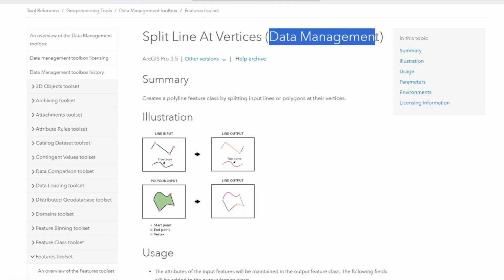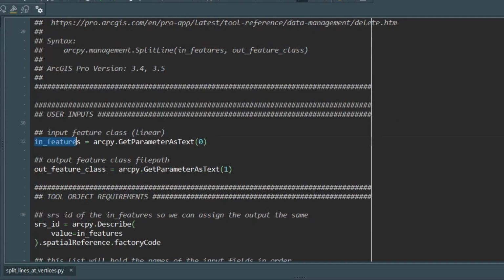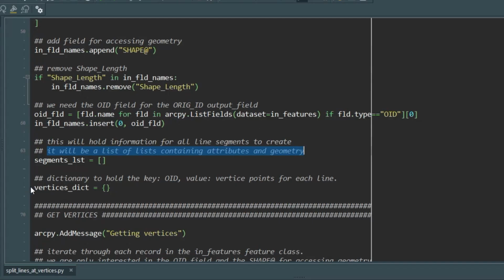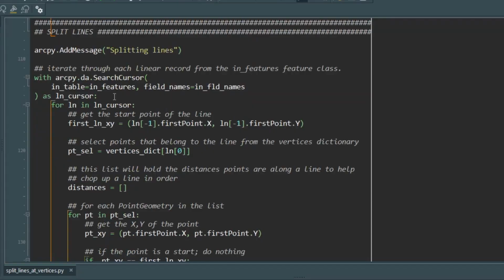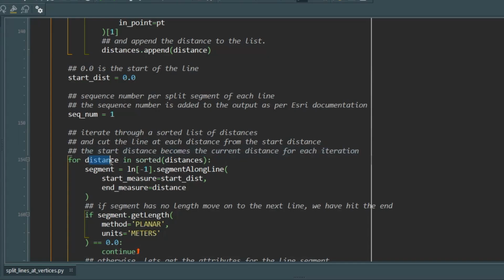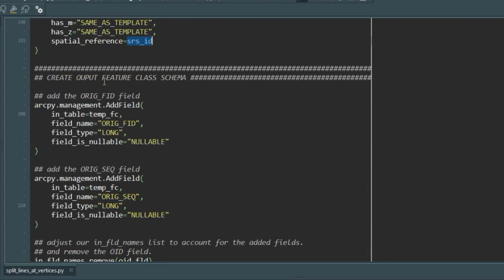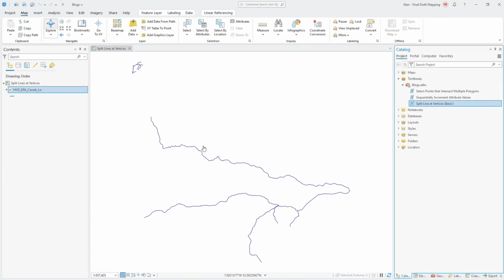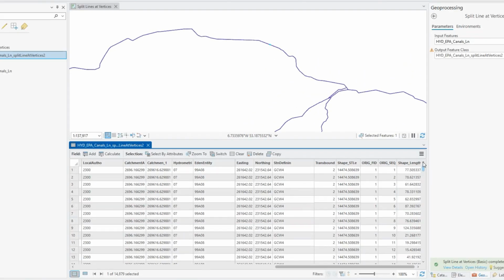Split Line at Vertices (Data Management) on a Basic License with ArcPy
Learn how to *recreate the “Split Line at Vertices” (Data Management) tool in ArcGIS Pro* using *ArcPy* ...even with a Basic license. In this step-by-step tutorial, you’ll see how to use core ArcPy functionality to split polyline features at their vertices, preserve attributes, and generate sequence IDs, and all without needing an Advanced license.

▪️ How to replicate the Split Line at Vertices tool with ArcPy
▪️ How to handle geometry, vertices, and attributes in Python
▪️ How to build and run a custom ArcGIS Pro Python tool